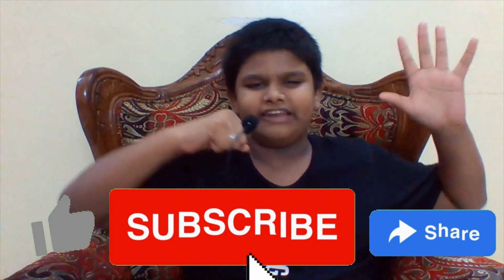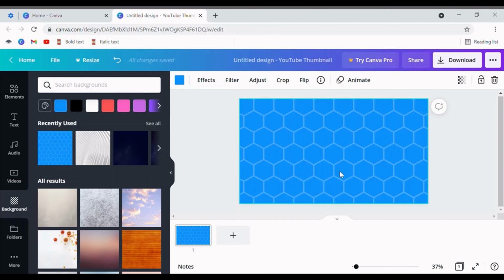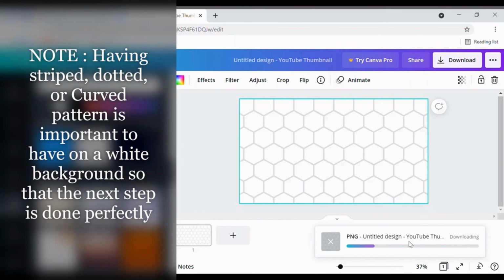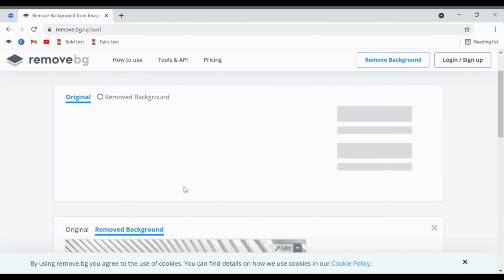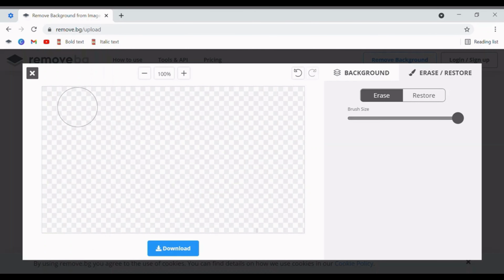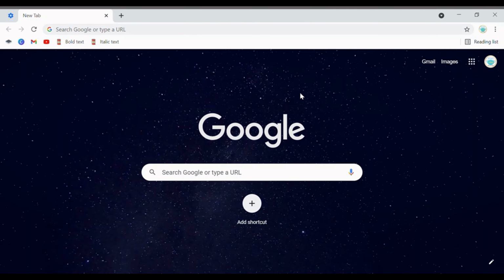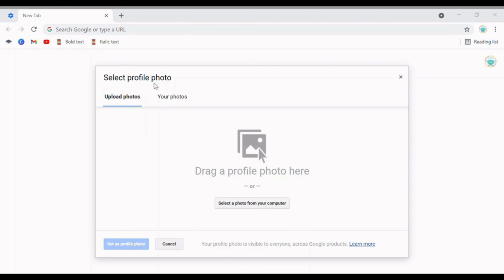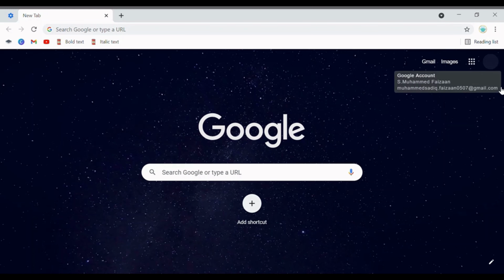The secret trick to create an 𝐈𝐍𝐕𝐈𝐒𝐈𝐁𝐋𝐄 profile pic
No one actually needs their profiles to be INVISIBLE, however it is cool to look at so I thought why not bring a video about creating fully functional INVISIBLE profile Picture for google accounts and also for other social media accounts
I just discovered it today's morning without anyone's help
and I found it as a very big success
If you want to apply these steps in real life then all the best to all of you
 for those who just want to learn something then thank you for viewing my video